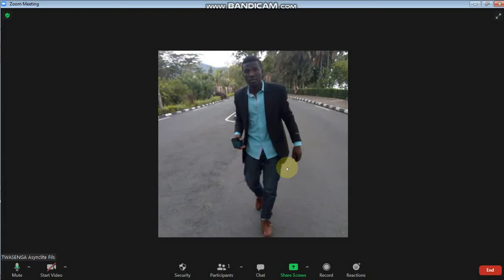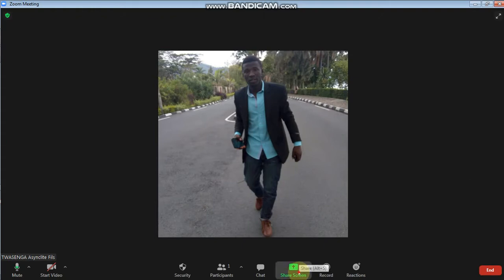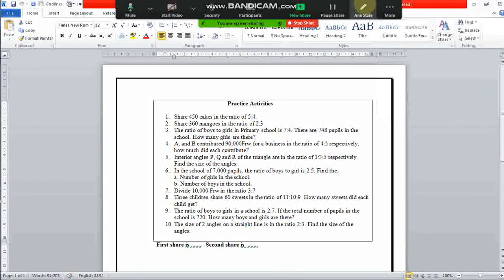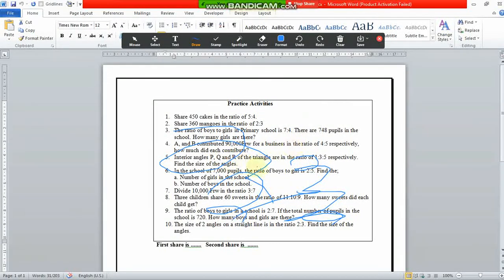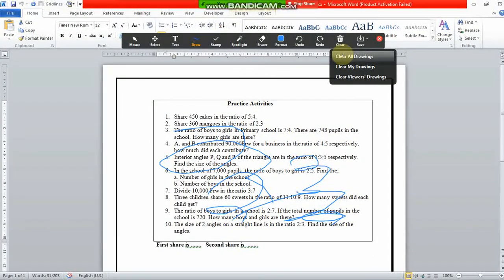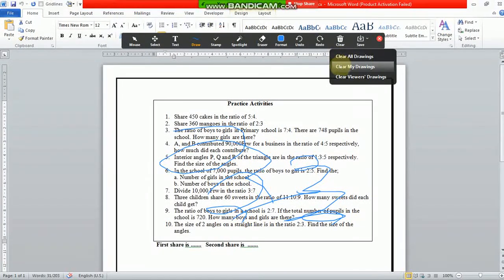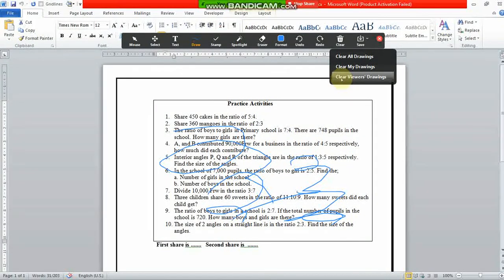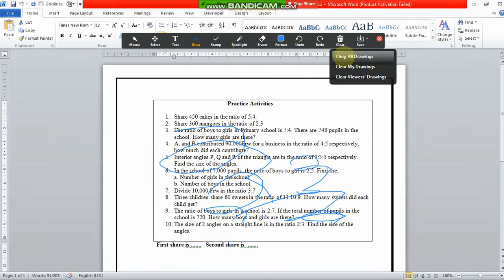How to clear Unwanted drawings on shared screen in zoom meeting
Twasenga Asynclite Fils